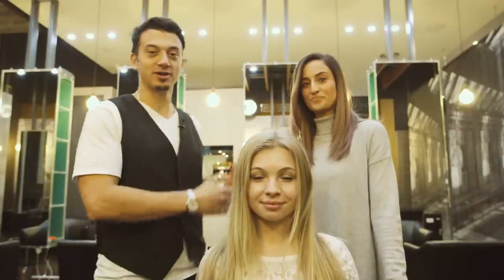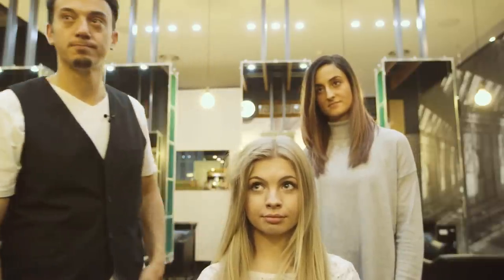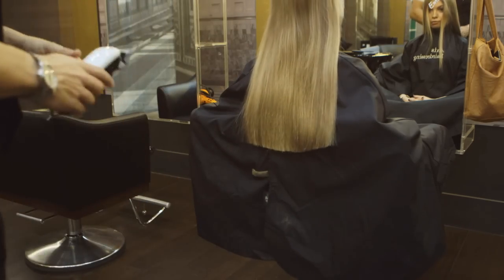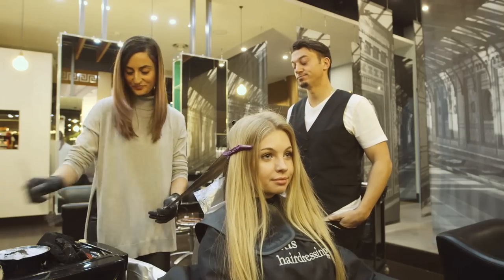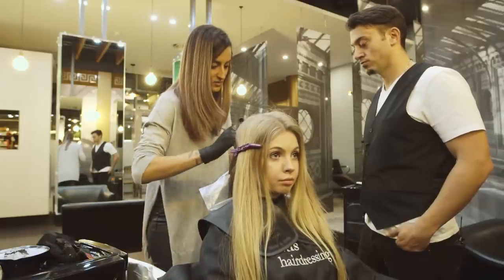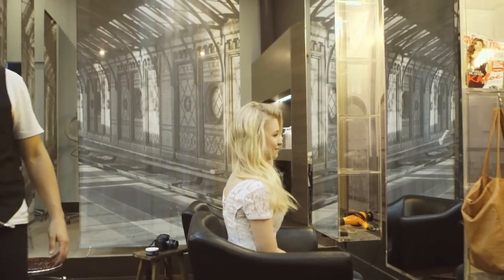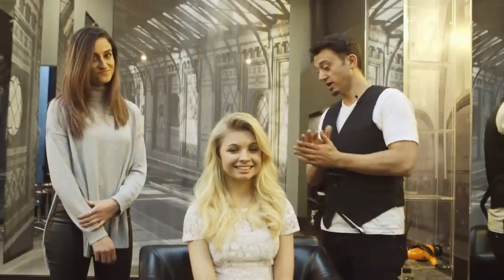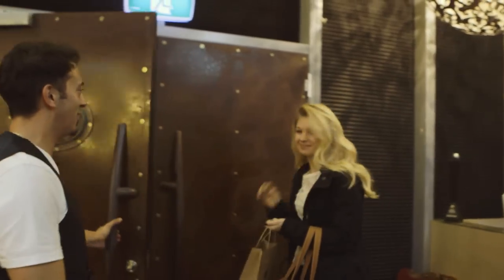How To Cut Perfect Face Framing Layers in Long hair with balayage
In this video Rebecca demonstrates on of Axis Hairdressing.'s lightening techniques while Adam shows how a versatile strong long cut can be with a differently approach to styling it. Look for the How to version for an indepth look at how Rebecca and Adam created Emma's cut and colour. This video gives you detailed extended view of the cut and colour.